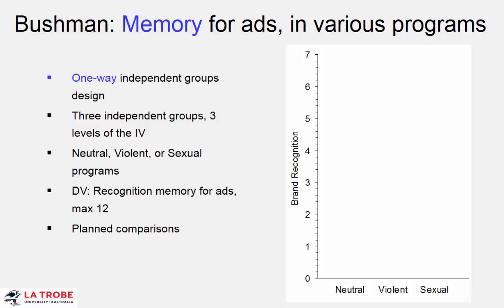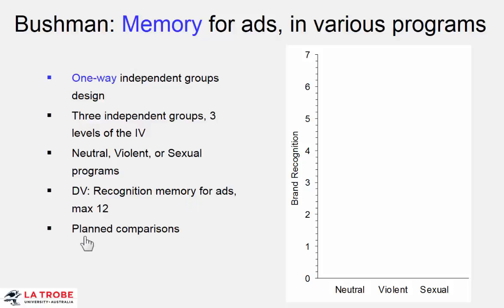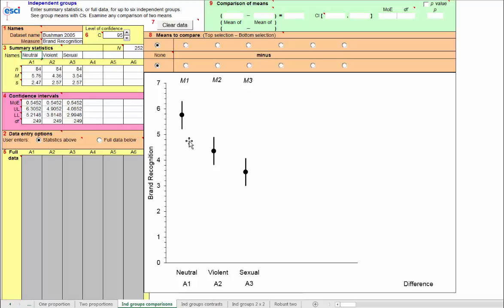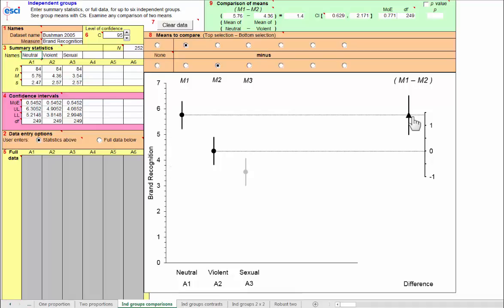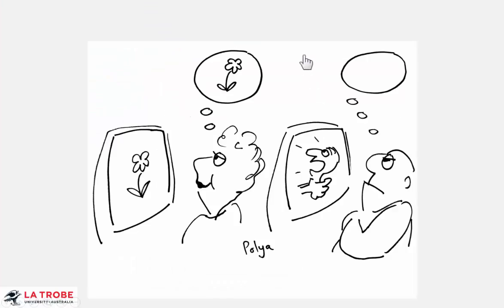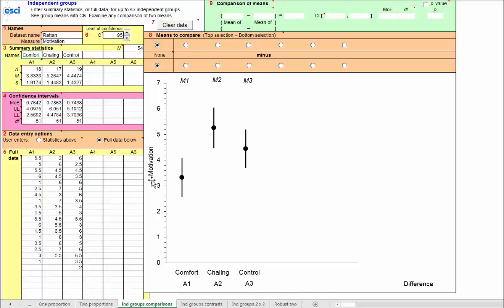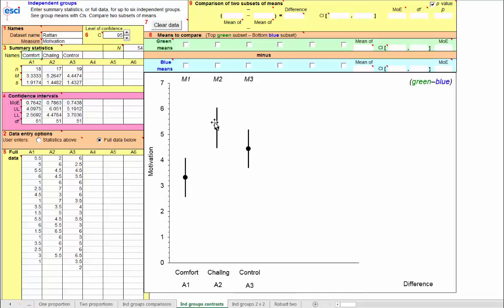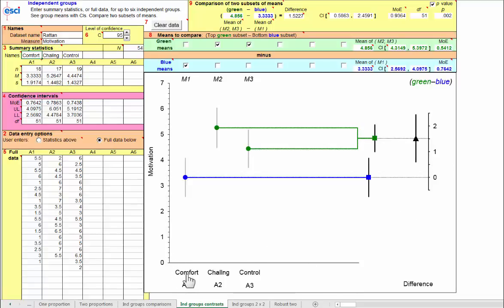Introduction to the New Statistics - 14.1 One way independent groups